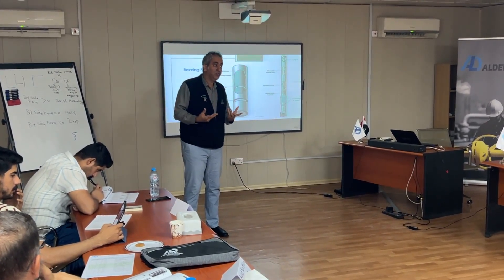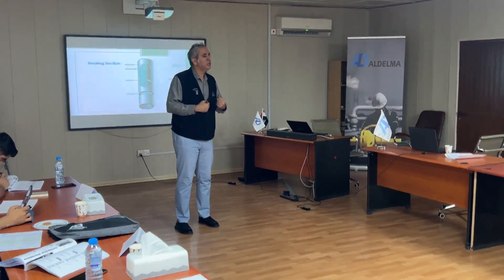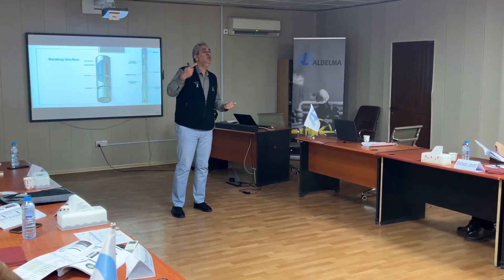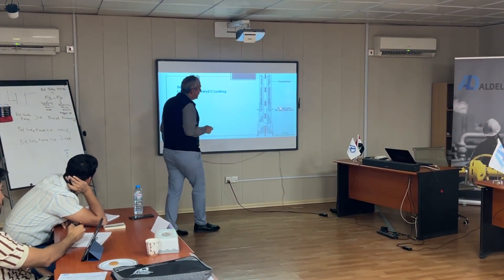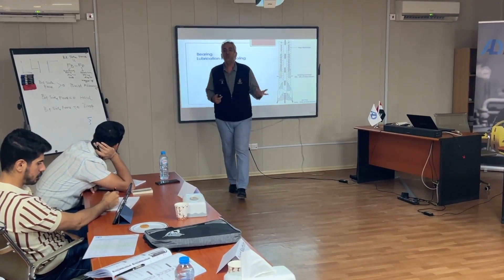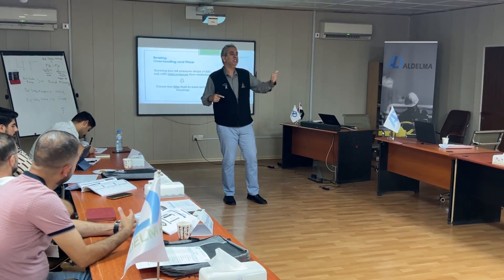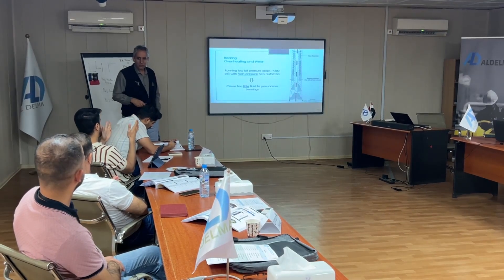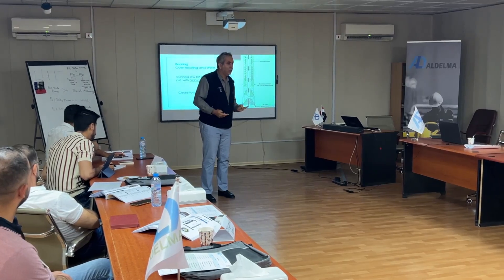Al Delma Directional Drilling Training 2 - Daqing & ROO